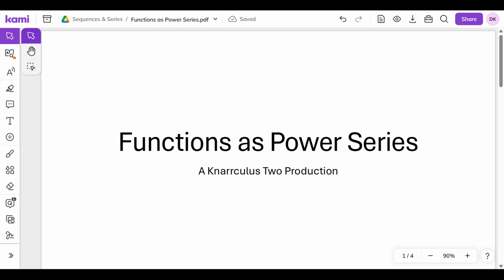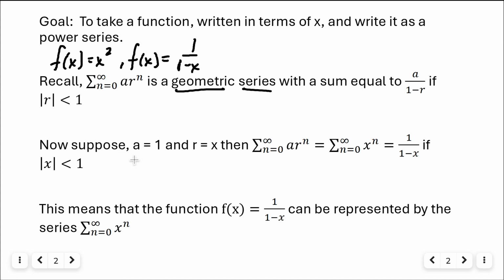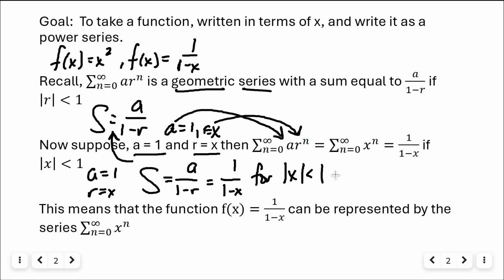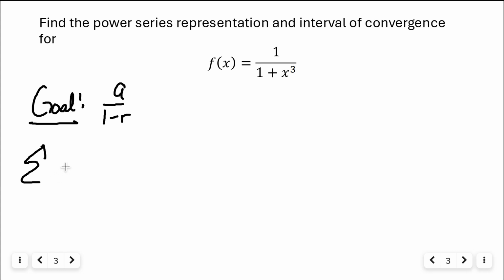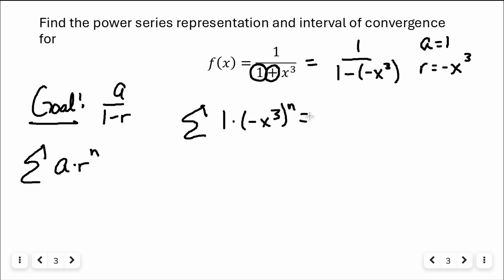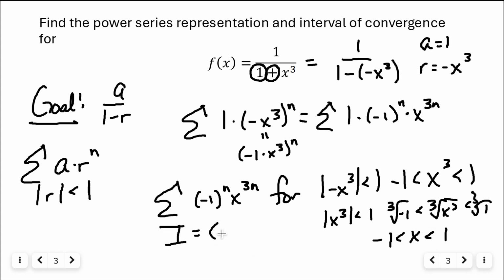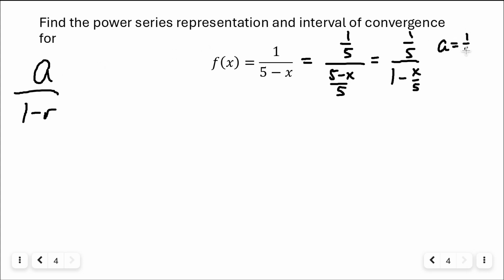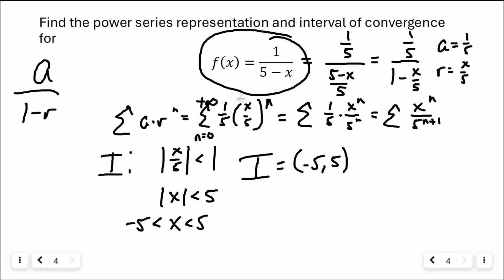10.15 Functions as Power Series